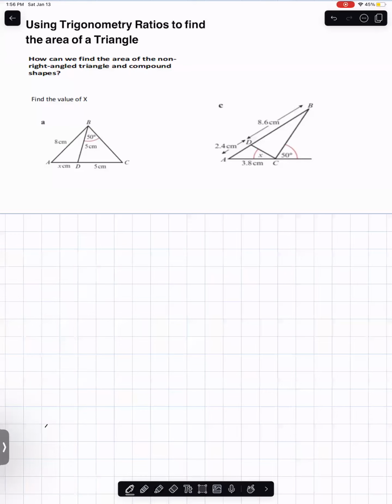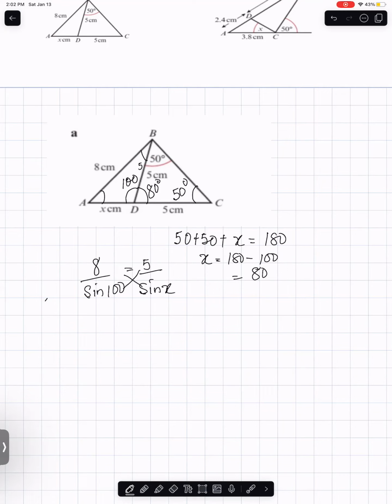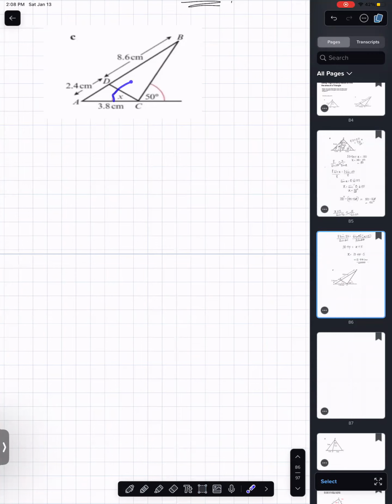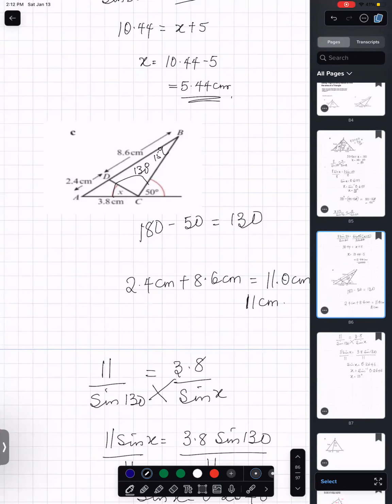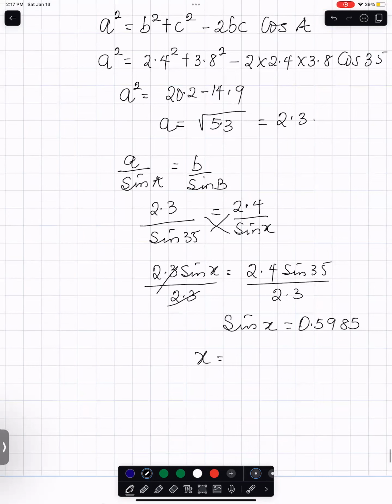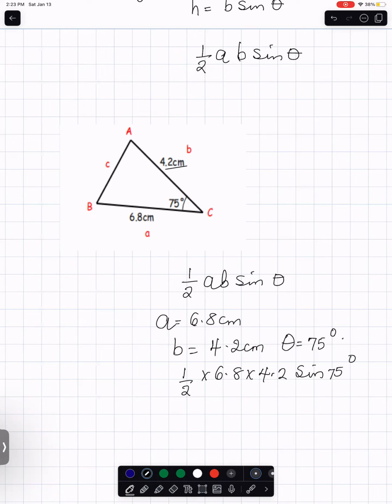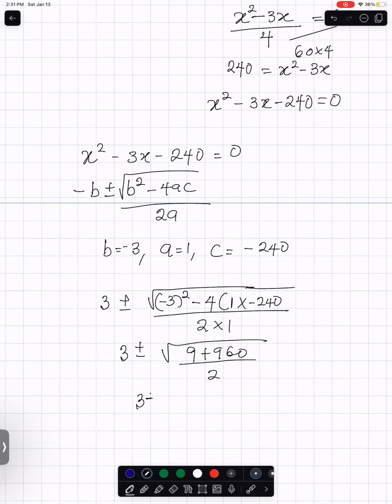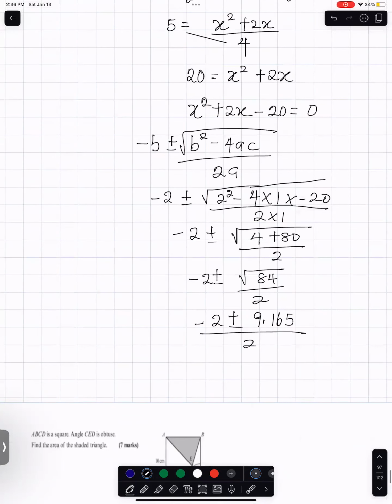video 9 areas of Triangles Using Trig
How to find the areas of Triangles using Sine and Cosine Rules